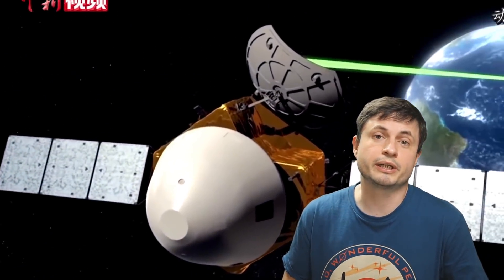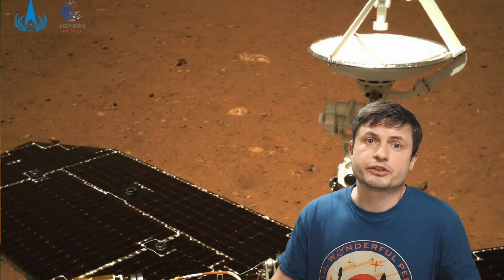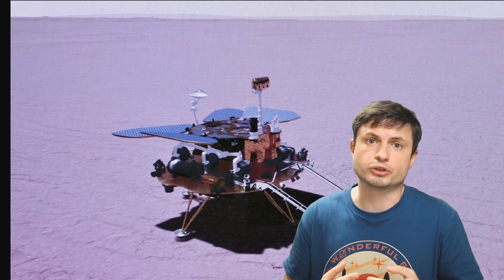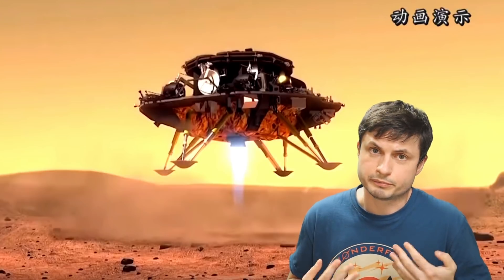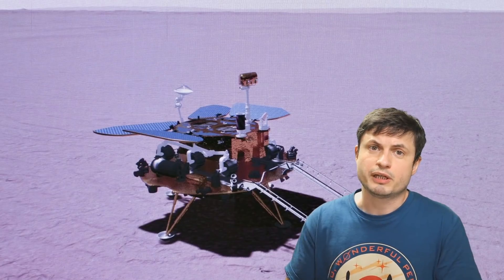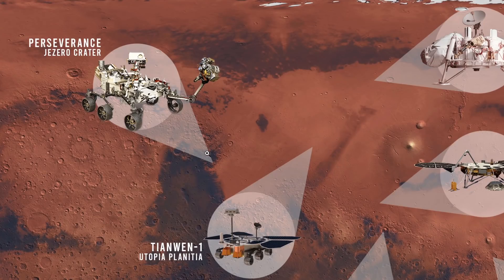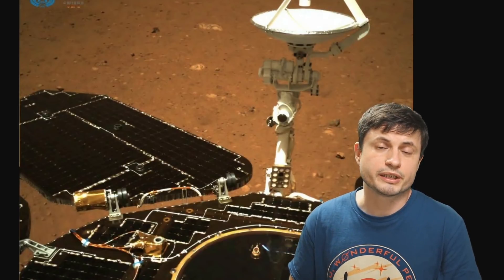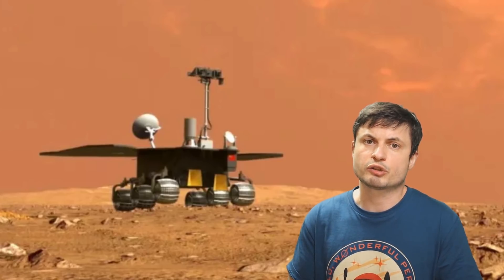China's Landing on Mars Finally Has Visual Evidence, But What Now?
Hello and welcome! My name is Anton and in this video, we will talk about the successful landing of Zhurong rover on Mars and the images that were released.
Images:
Xinhua
Heinrich Füger
China Aerospace Technology Corporation
Jiang Yinghao (fl. late 16th century) - Original from: Classic of Mountains and Seas (1597 edition), plate LXI.
NASA/JPL-Caltech/Univ. of Rome/ASI/PSI

32ygEA36irM9Dsqx2rXZmHQ9rj7ZoWDYWZ

Tybie Fitzhugh
Viktor Óriás
Les Heifner
theGrga
Steven Cincotta
Mitchell McCowan
Partially Engineered Humanoid
Alexander Falk
Drew Hart
Arie Verhoeff
Aaron Smyth
Mike Davis
Greg Testroet
John Taylor
EXcitedJoyousWorldly !
Christopher Ellard
Gregory Shore
maggie obrien
Matt Showalter
Tamara Franz
R Schaefer
diffuselogic
Grundle Muffins